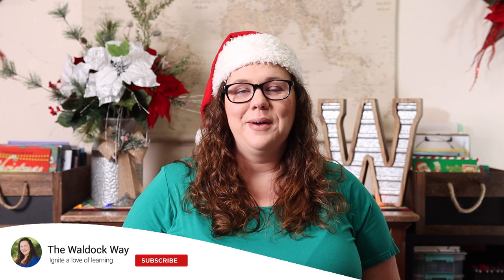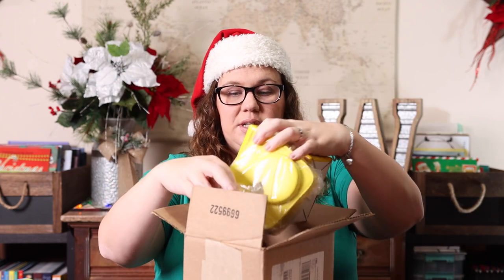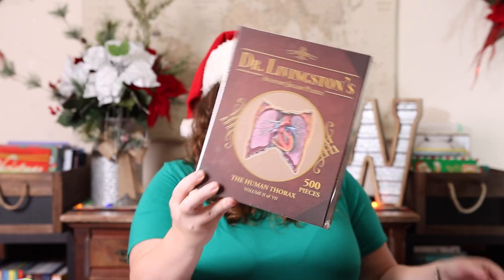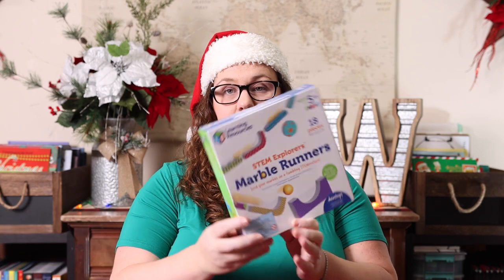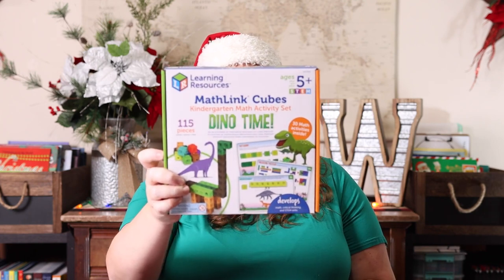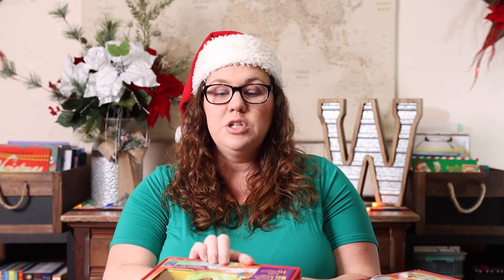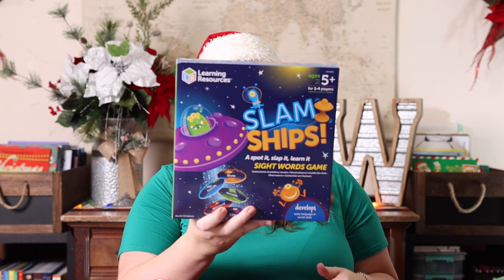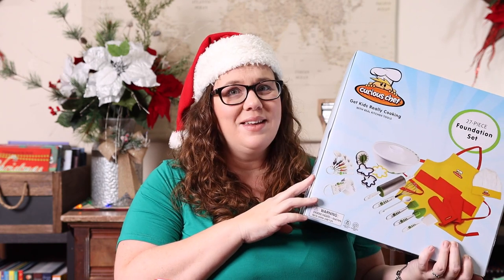Homeschool 'HOLIDAY' Haul: Amazon | Christmas 2021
I am sharing with you all everything I bought from Amazon for the holidays. Some of it is for our homeschool aka Christmas Schooling but most of it is gifts for all of the kids in our lives.